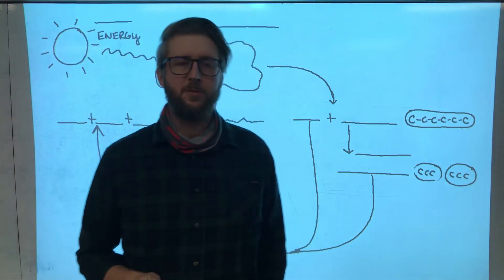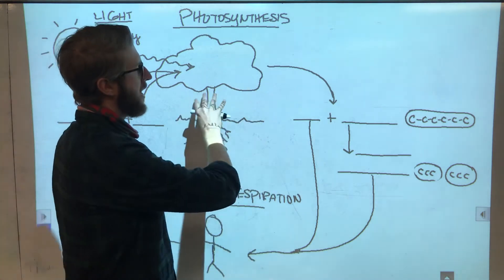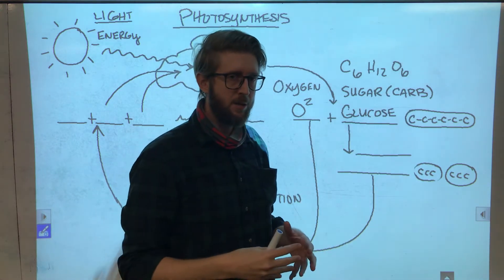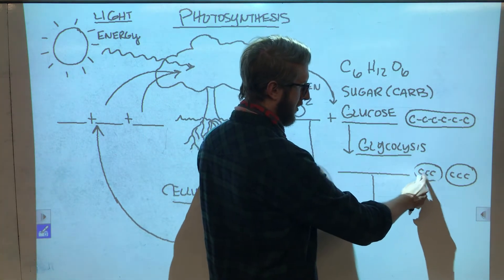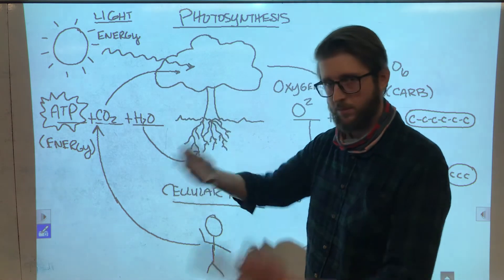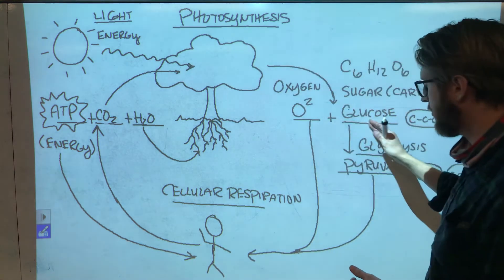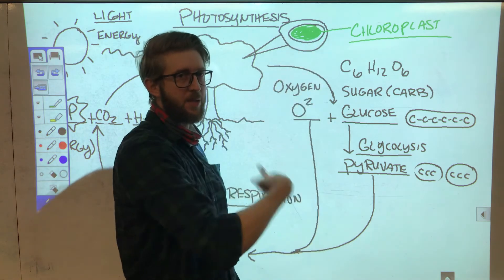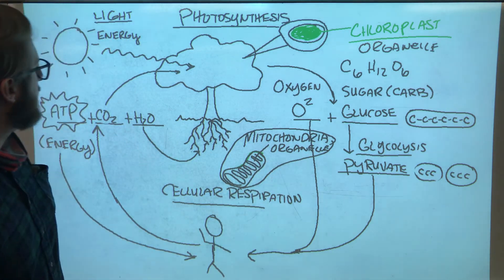9.B: Photosynthesis & Cell Respiration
One man's trash is another plant’s treasure. In this video, we discuss the processes of photosynthesis & cellular respiration and how the two waste products of one are the vital elements of the other.